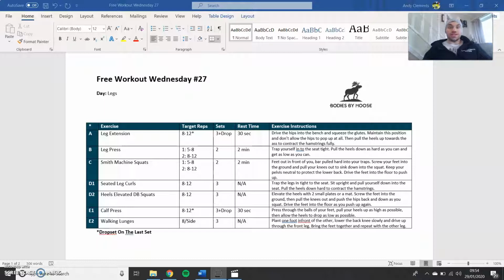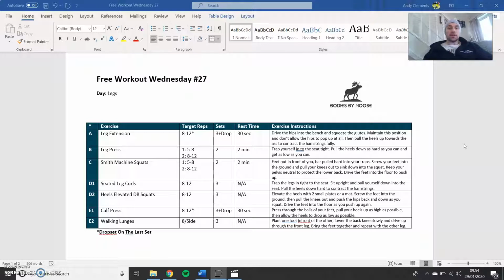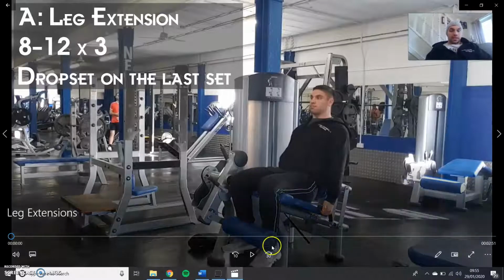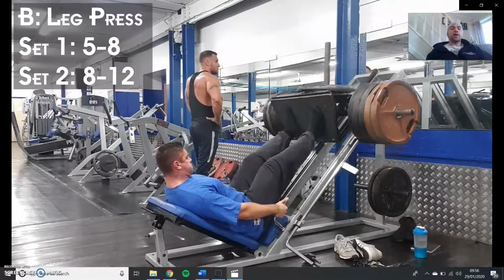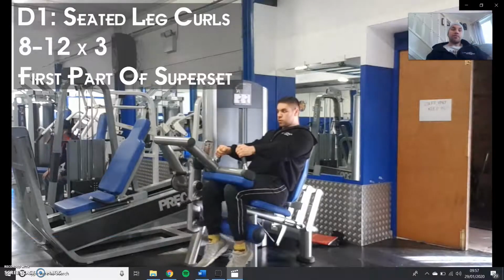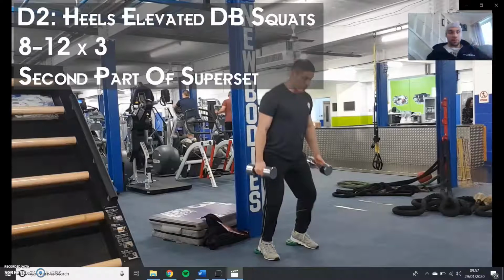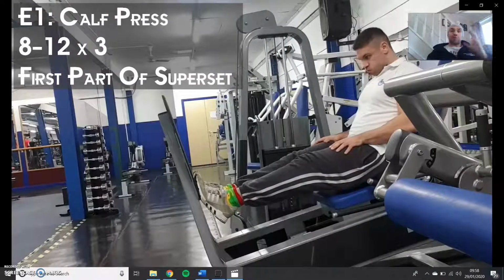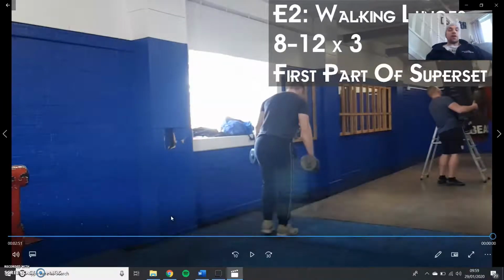Free Workout Wednesday 27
Another Edition of Free Workout Wednesday.